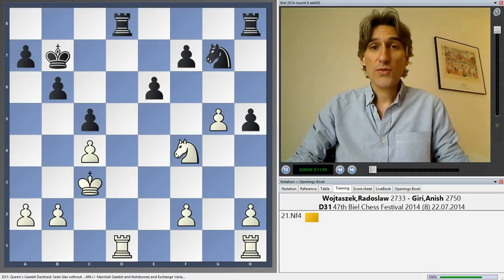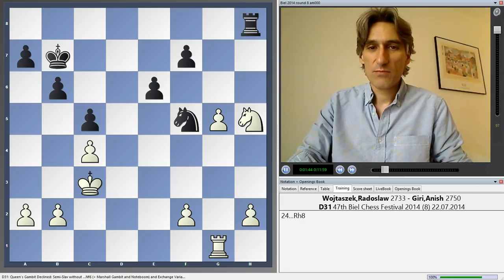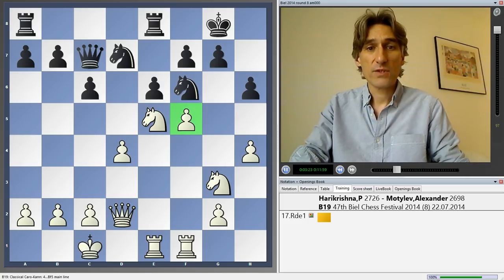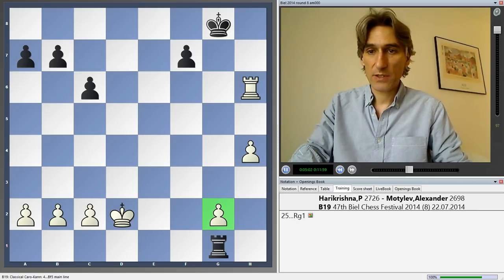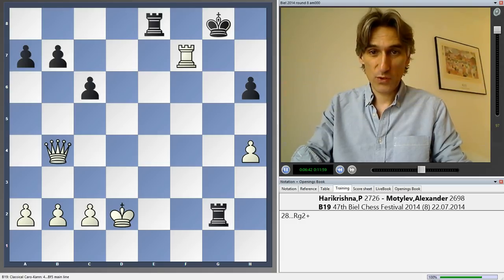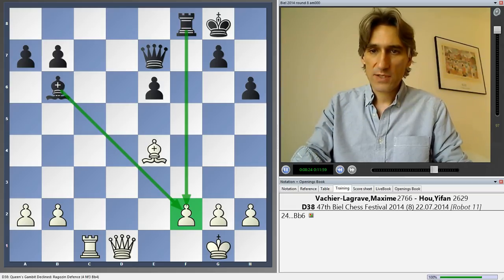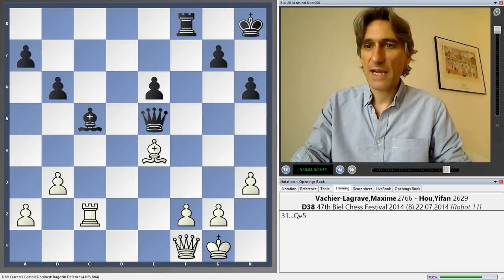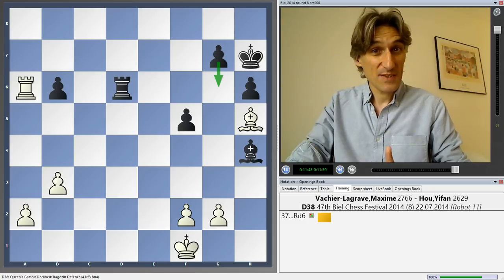Biel 2014 Round 8 Highlights